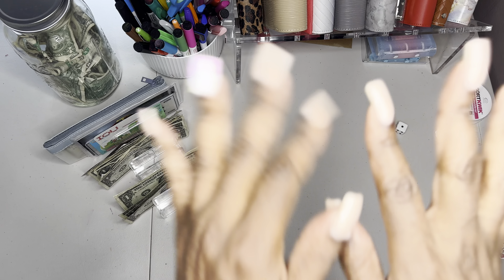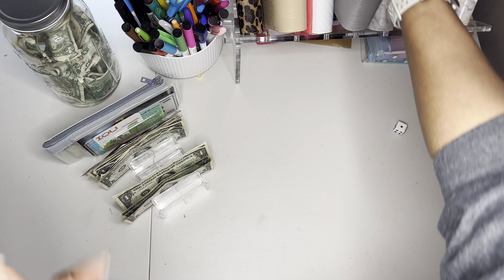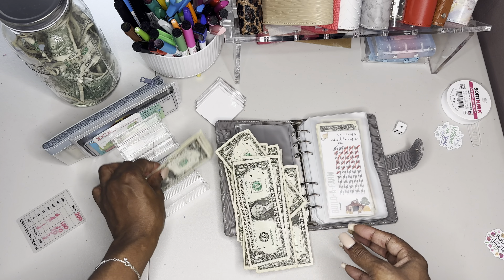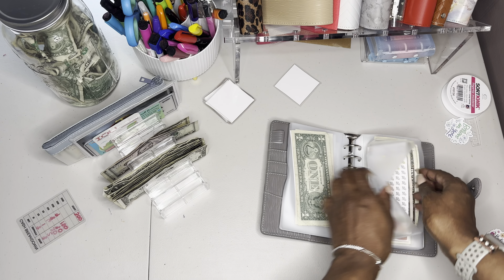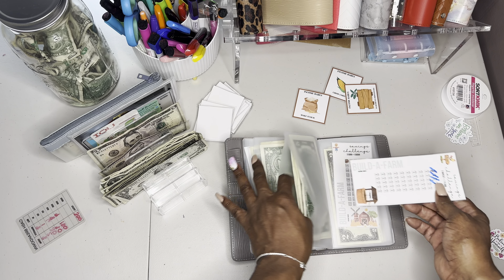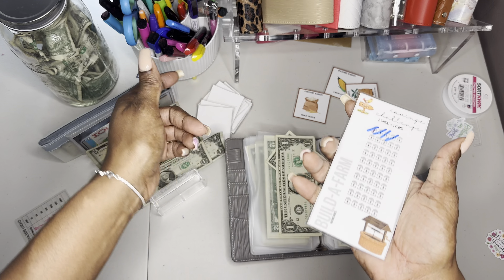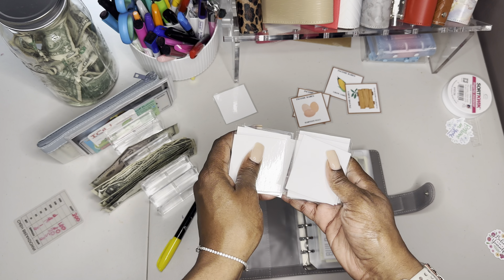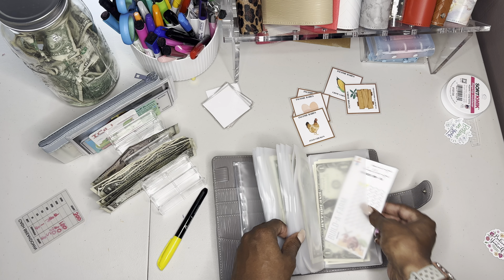Farm Fridays @IncomeBabes Saving Challenge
Come save money on Fetch with me! Sign up w/ code XAQM5 & get 2,000 pts See you there!

Life's a beach
Sticker challenges
Mash ups challenge
Monthly savings challenge
Wig I'm wearing color -2
Peeling solution
Moisture for dry skin
Lipstick I'm wearing
Mac lip liner
Love fest
Show Orchid
MAC Mull it over

Foundation:
Maybelline fit me 360 Mocha
NARS light reflecting, Iguaçu
Sephora best skin ever, 63P

Age: 43 (February 6)
College: Park University (Social Psychology and Human Resources) and Strayer University (MBA)
Military veteran and reservist
Children: 7
Camera: iPhone 14 pro
Editing: iMovie
City: St Louis, MO
College: Park University (BS in Social Psychology and Human Resources) and Strayer University (MBA)